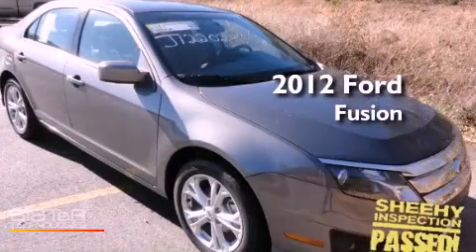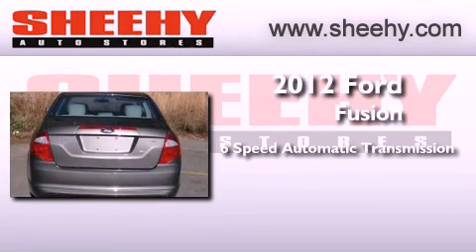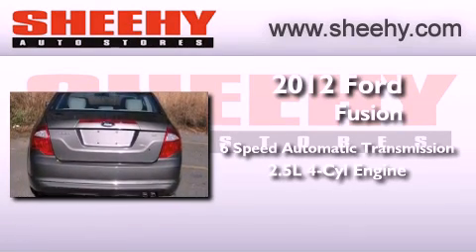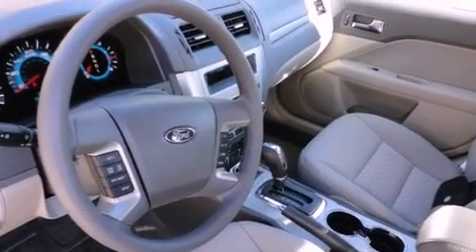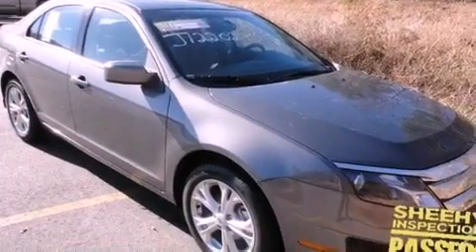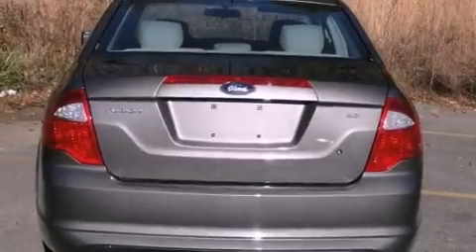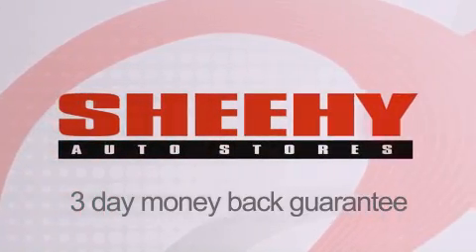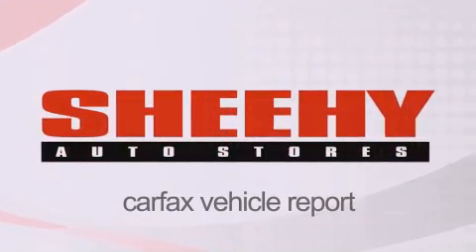2012 Ford Fusion Ashland VA 23005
Year : 2012
 Make : Ford
 Model : Fusion
 Engine : Gas I4 2.5L/152
 Trans . : Automatic
 Exterior : /

 Stock : J122027